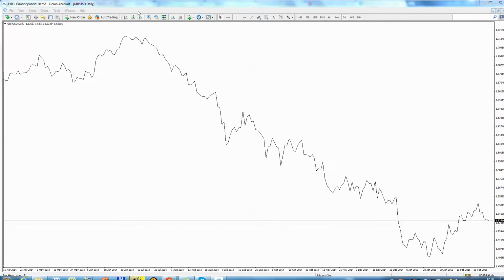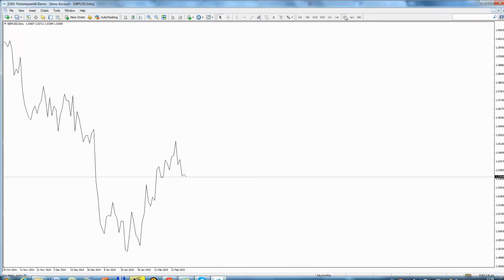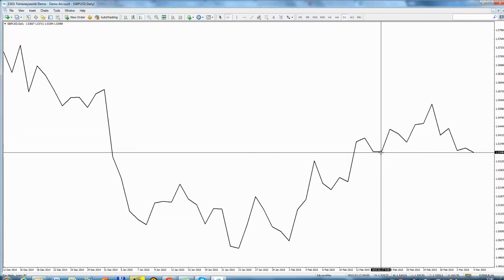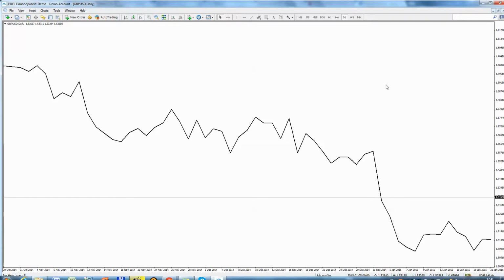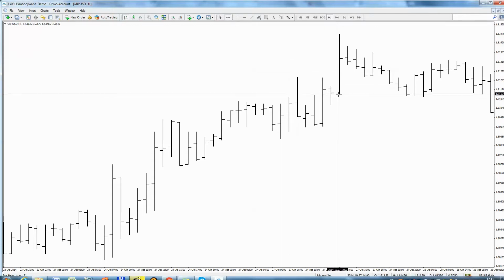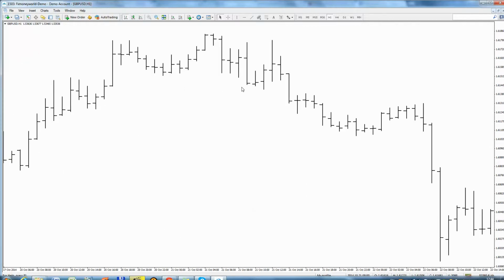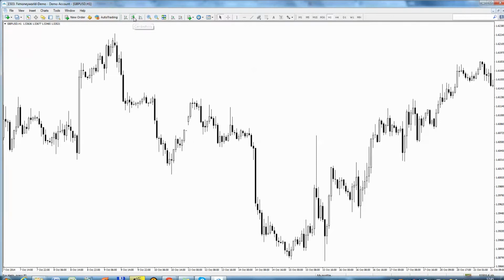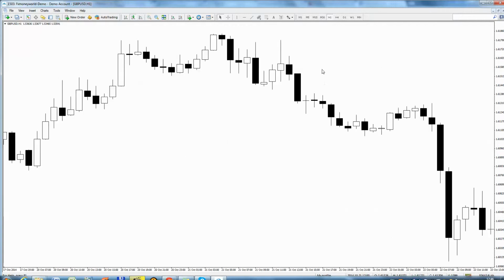Trading platform MetaTrader 4: types of charts for Forex trading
After watching this video you will understand which chart to use for trading: Bar Chart, Candlestick Chart, Line Chart. How they are modelled and their pecularities.